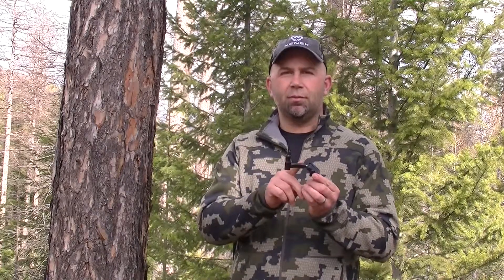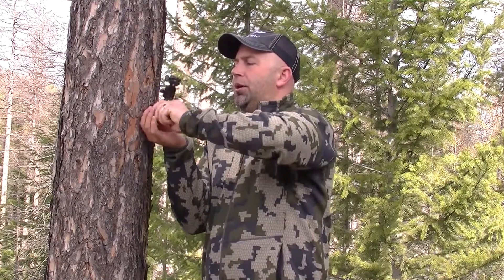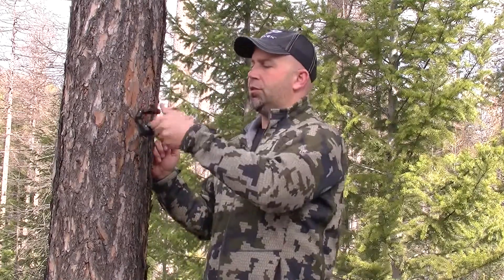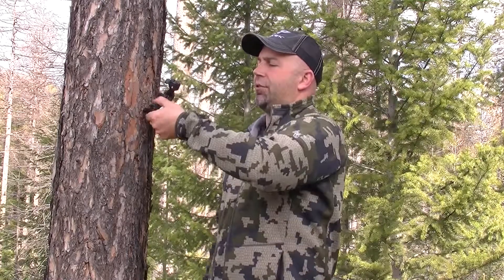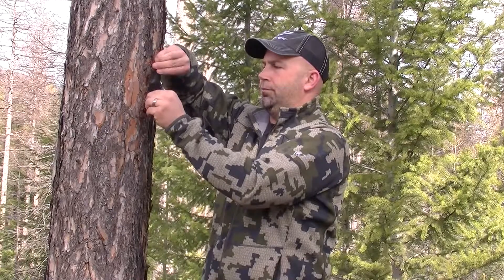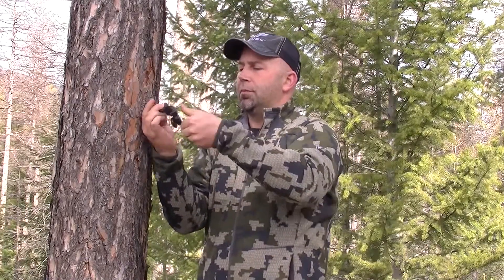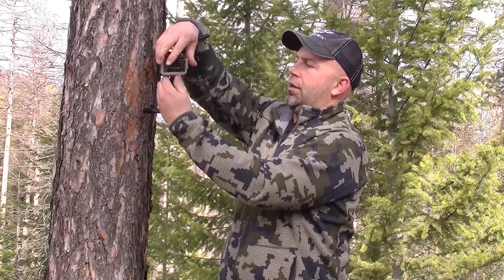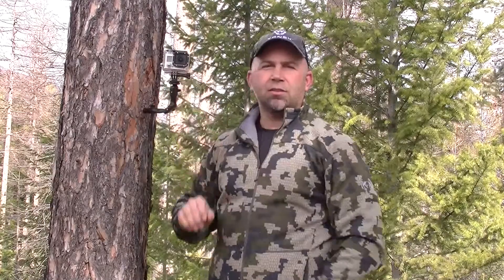XENEK Mini-Mount Tree Screw